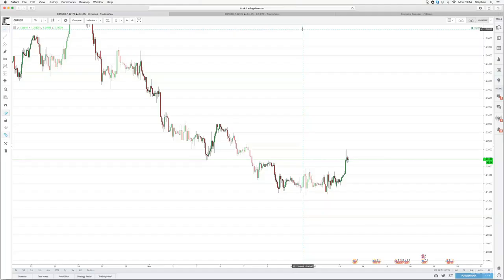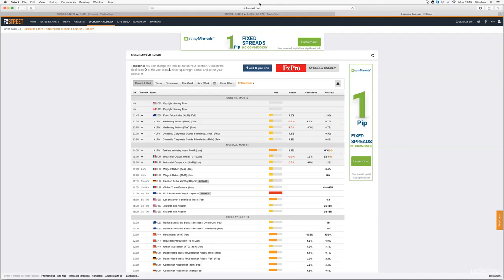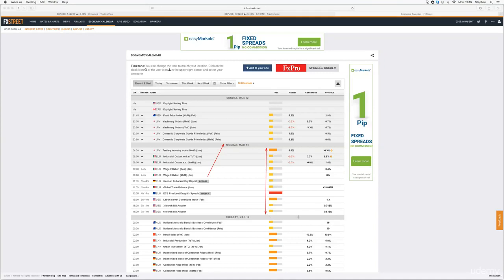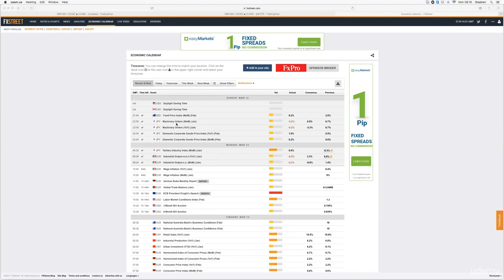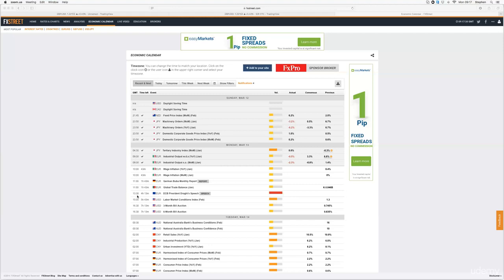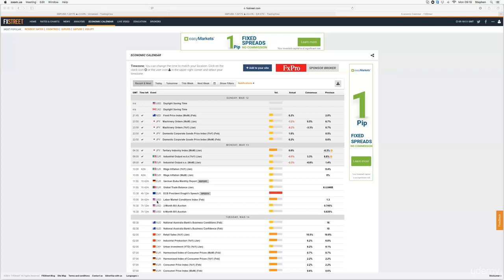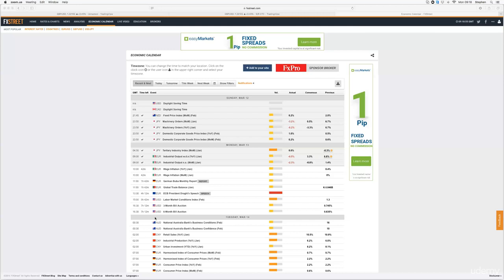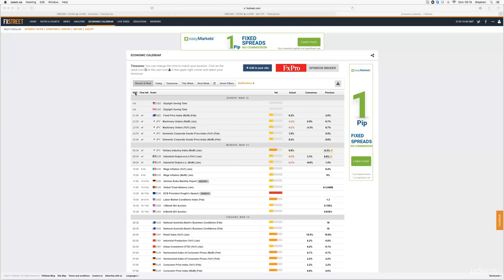13- Economic data trade the system around news (Trading the News)